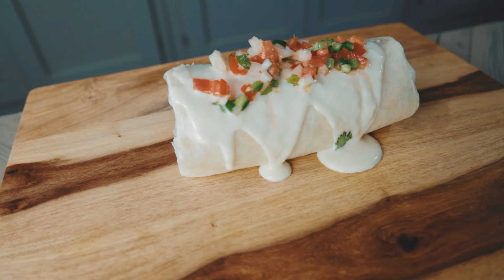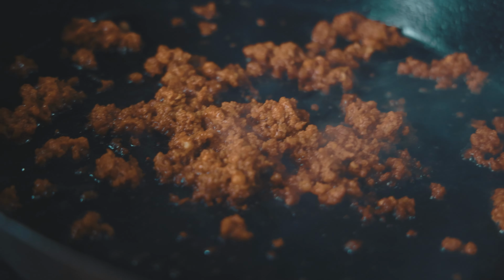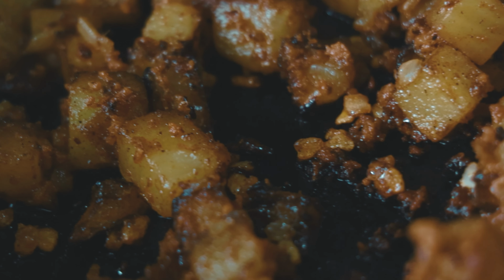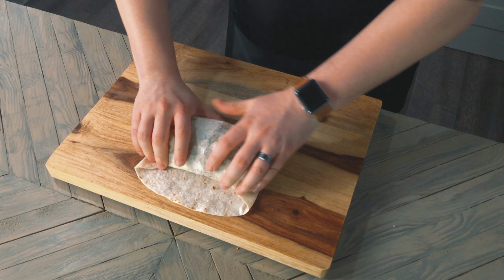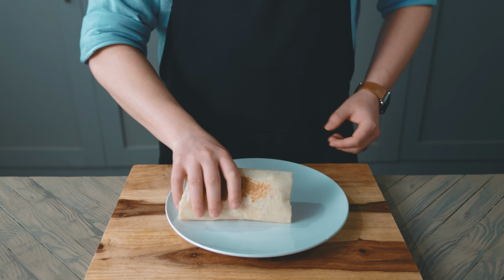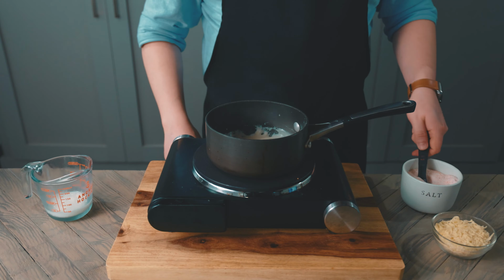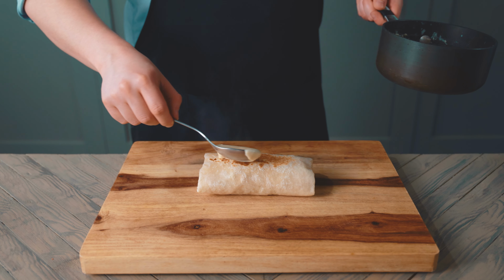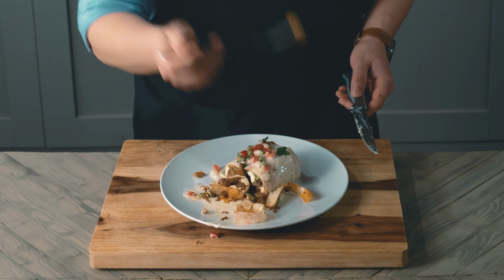🌯 Need Breakfast Ideas? Make Some Chorizo & Potato Breakfast Burritos! 🌯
The Cookin' Camper made some amazing breakfast burritos last week and I can't stop thinking about them. Let's make some of our own with some chorizo, potato, cheese, and avocado!

INGREDIENTS (makes 2 burritos):

FILLING:
1 package chorizo
2 small potatoes, peeled and diced
1 small onion
½ cup queso fresco
½ avocado, sliced

2 large burrito tortillas

CHEESE SAUCE:
½ tbsp butter
½ tbsp flour
½+ cup milk
¼ tsp salt
2 oz chihuahua cheese

PICO DE GALLO:
tomato
onion
cilantro
jalapeño
garlic
lime

Jazzy Retro Vintage Lounge performed by Yanny Love/via Adobe Stock